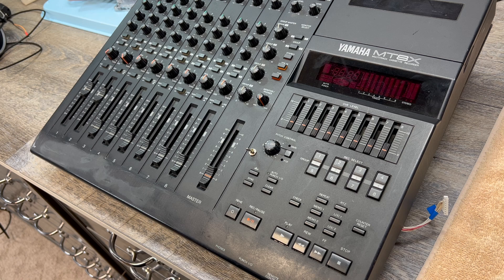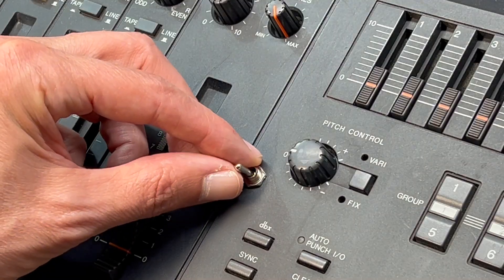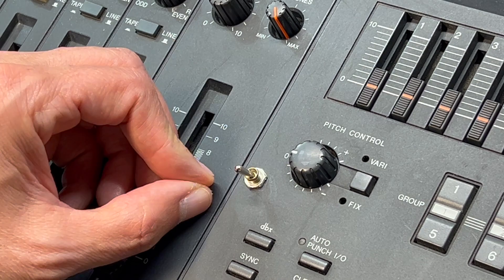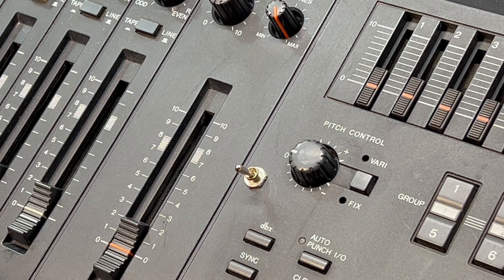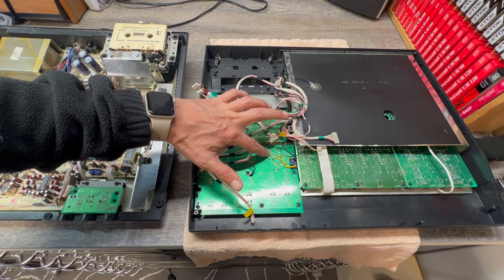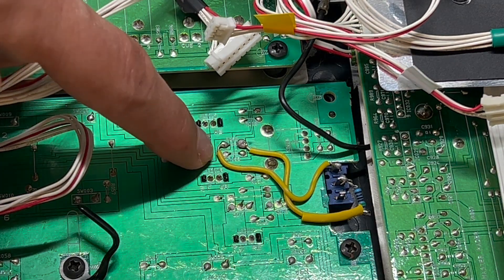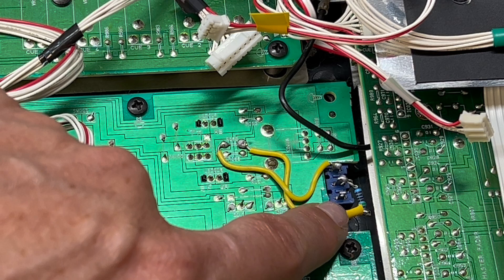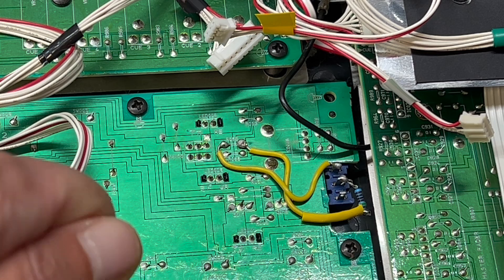Yamaha MT8X Speed Mod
For anyone wanting to add a tape speed switch to this Yamaha 8-track recorder, here is where you can place a switch and resistor. These recorders are faster than normal tape players which gives a higher quality recording. This hack is ideal if you want to slow things down to "normal" tape speeds.